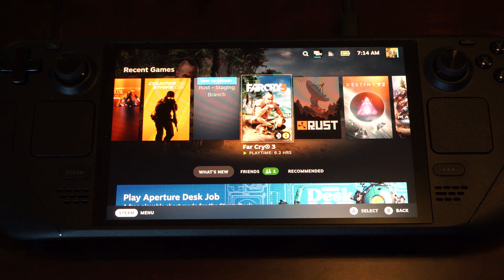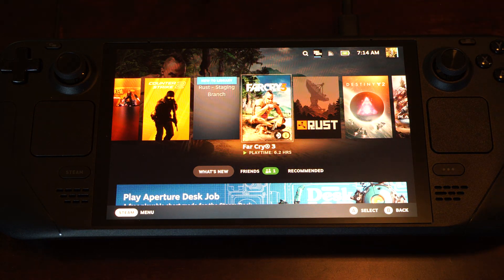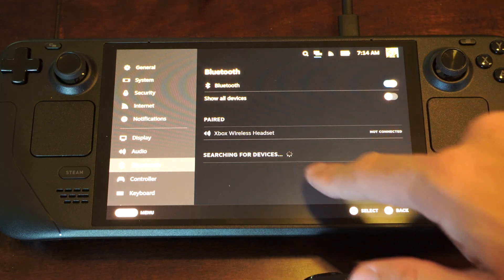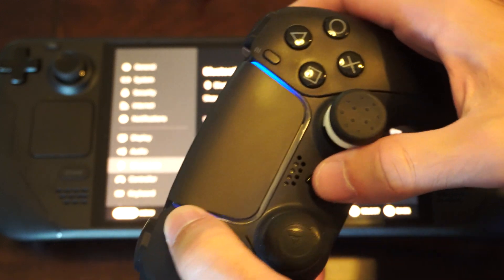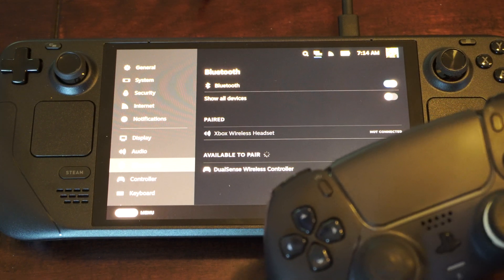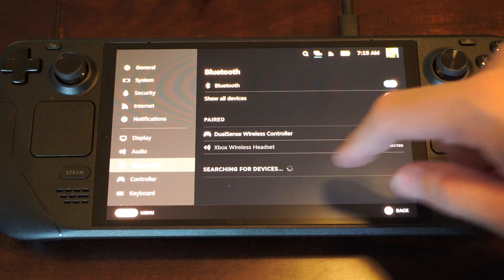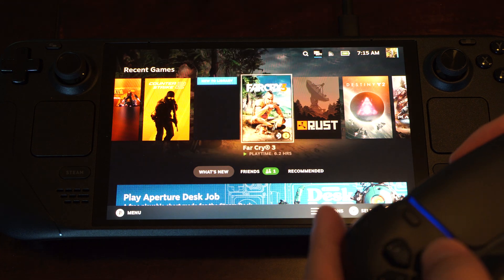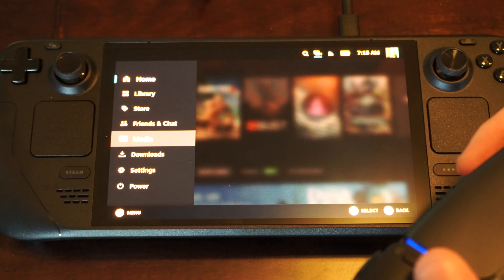How to Connect PS5 Controller to your Steam Deck (Fast Tutorial)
Connecting your PS5 controller to your Steam Deck is pretty straightforward. Here are the steps:

Enable Bluetooth on your Steam Deck:
Press the Steam button to open the menu.
Navigate to Settings - Bluetooth.

Make sure Bluetooth is turned on.
Put your PS5 controller in pairing mode:

Press and hold the PS button and the Create button (the button to the left of the touchpad) simultaneously until the light bar starts flashing rapidly.
Pair the controller with your Steam Deck:

On your Steam Deck, look for the Wireless Controller in the list of available Bluetooth devices.

Select it to pair.